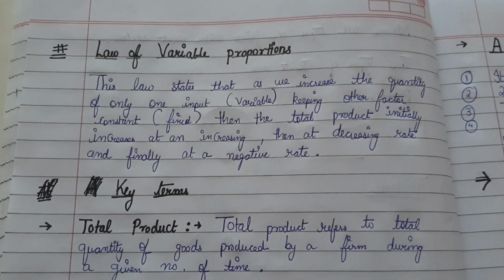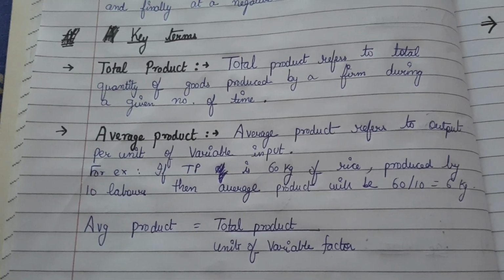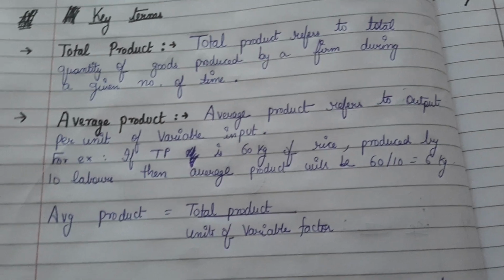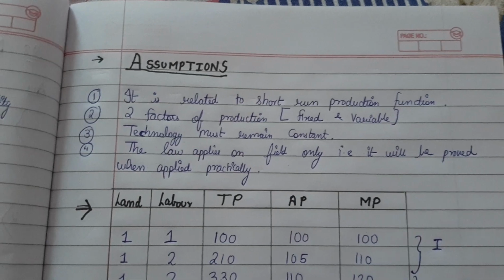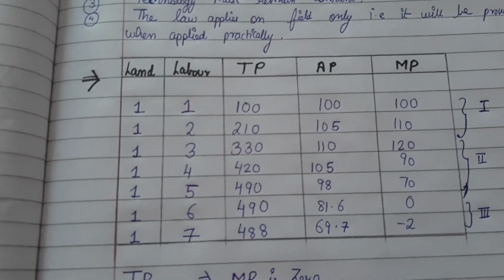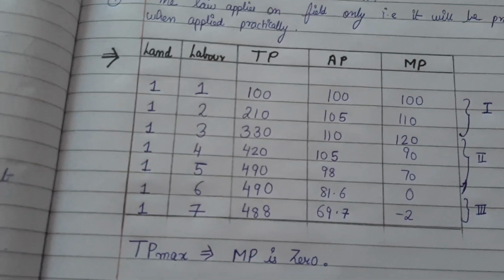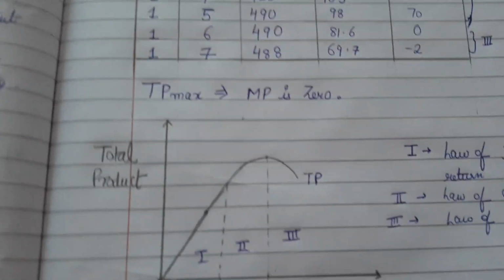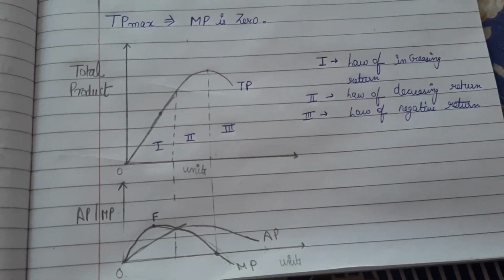Law of variable proportions